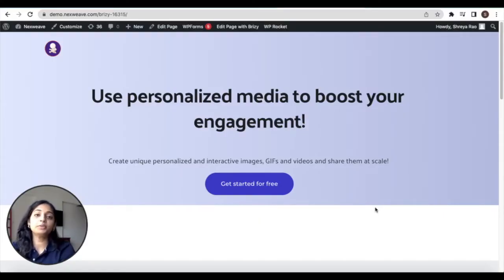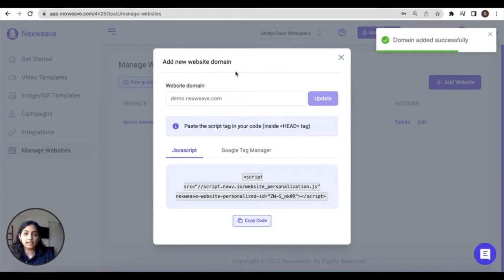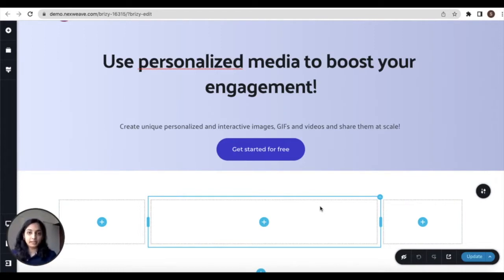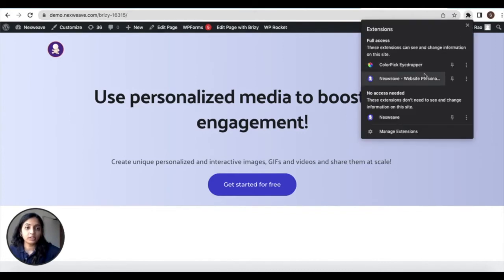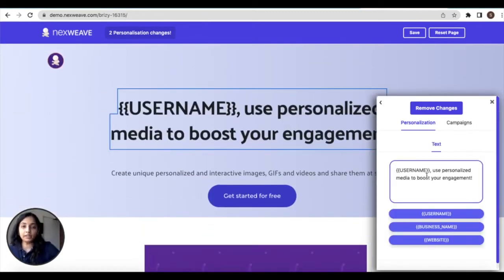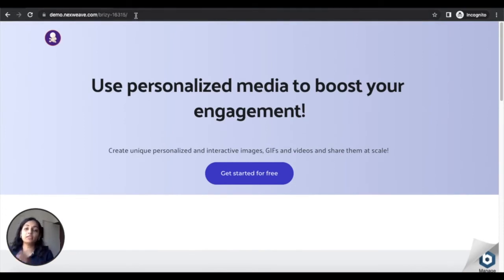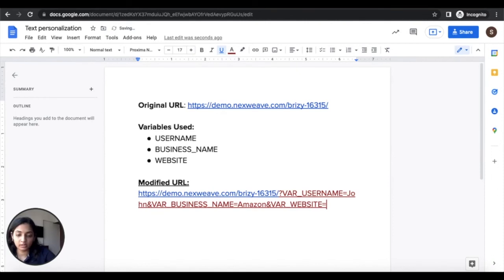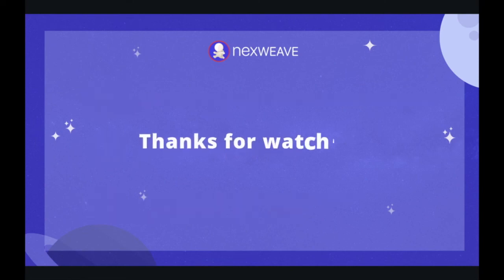Personalize your website using Nexweave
Add peronalized images, videos and text to your website and landing pages without virtually any code!